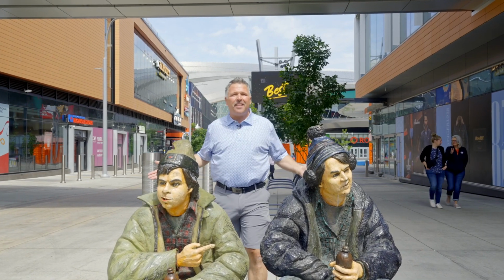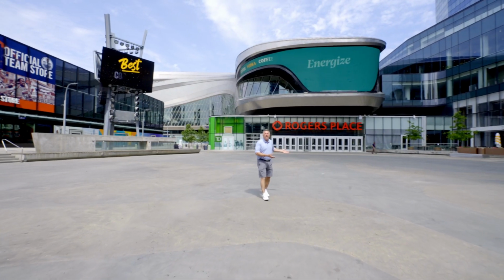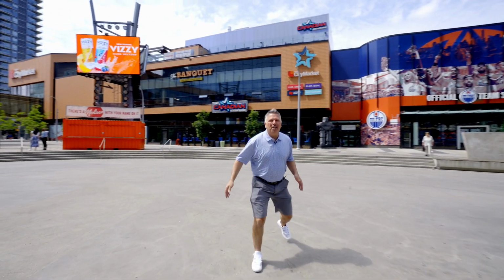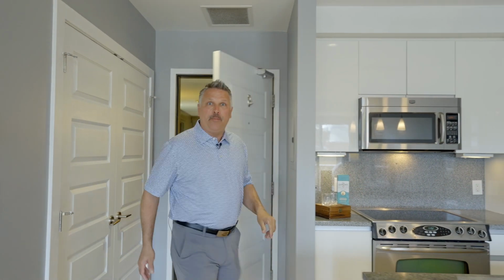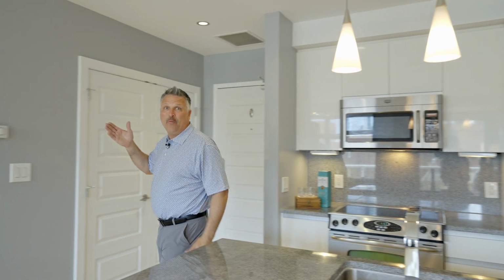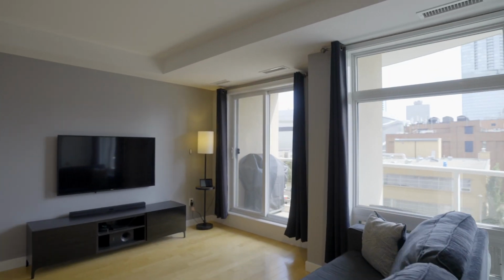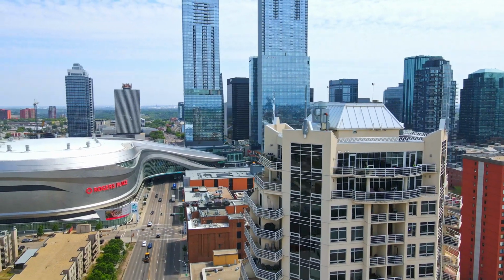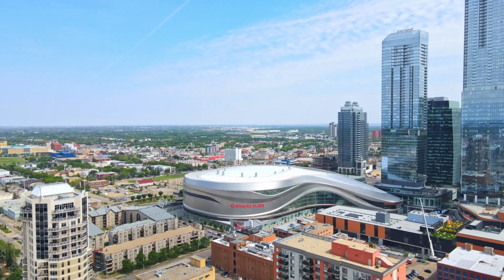The Secret Views from Our Luxury Downtown 1BR Condo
Looking for a place to call home in Edmonton?

In this video, I'm sharing the secret views from our luxury downtown 1BR condo. From the balcony you can see the downtown skyline.  This condo is perfect for anyone looking for a stylish and comfortable place to call home.

I know that finding a place to call home can be tough, so I want to make it easy for you! I have a wide variety of properties available in Edmonton, so I can find the right one for you. Give me a call today and I can help you find the perfect place to call home!